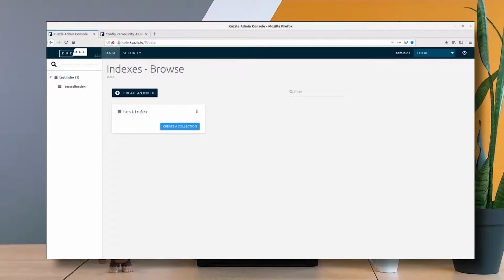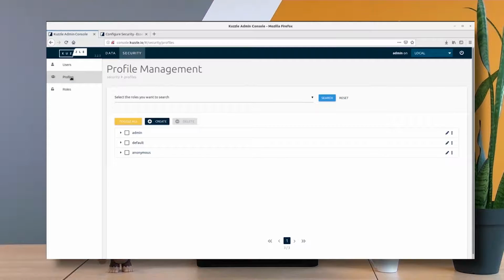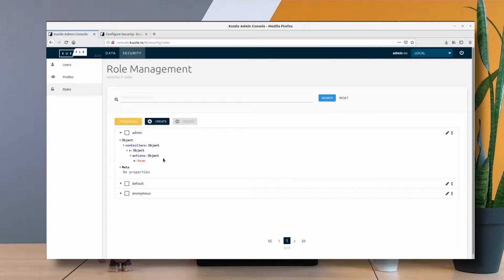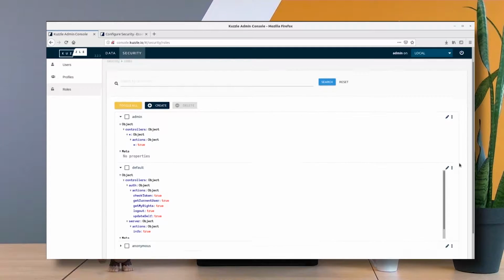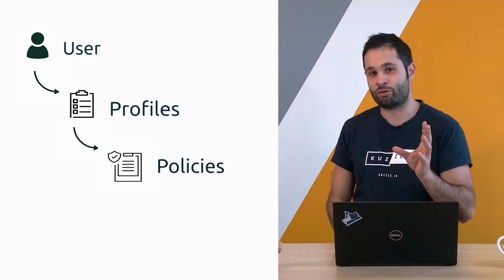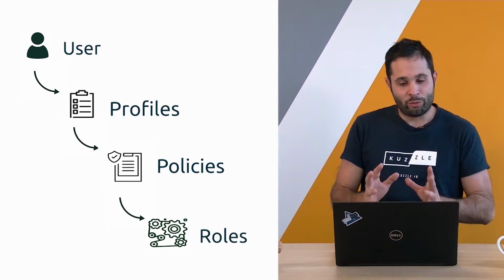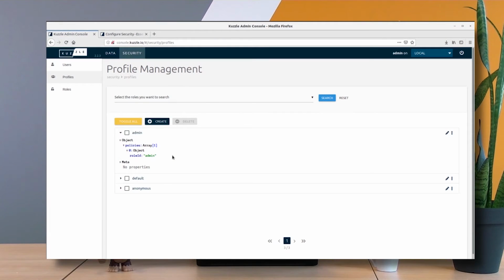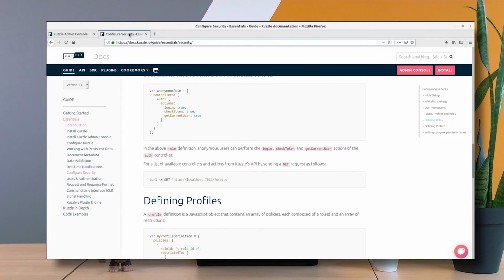[Tuto] Understand user-rights in Kuzzle - Security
In this video we'll learn how User rights are structured in Kuzzle. We'll take an tour on Users, Profiles, Policies and Roles.

╚»★«╝ Read the documentation to learn more   ╚»★«╝

╚»★«╝ Any question?  ╚»★«╝

╚»★«╝ Kuzzle? ╚»★«╝

Kuzzle is an open-source backend that includes a scalable server, a multiprotocol API, an administration console and a set of plugins that provide advanced functionalities such as real-time pub/sub, blazing fast search and geofencing.